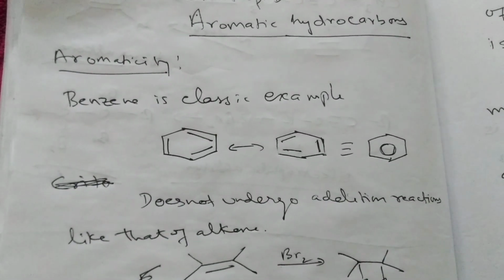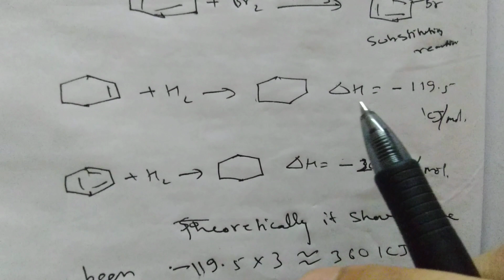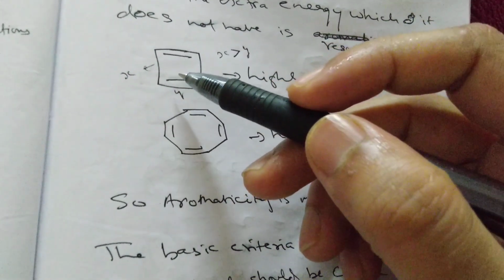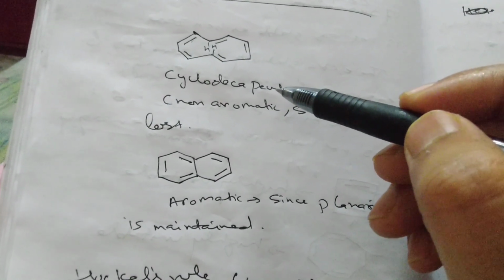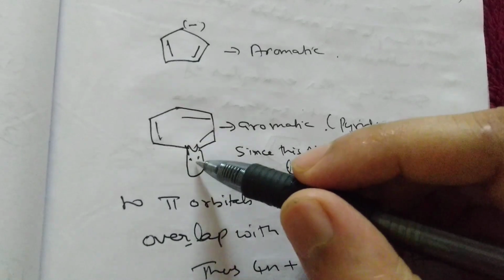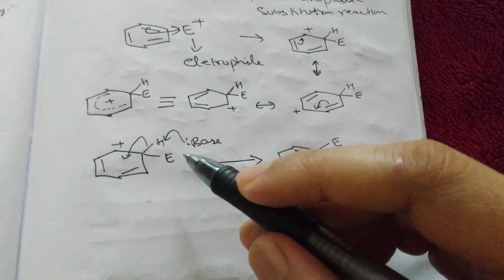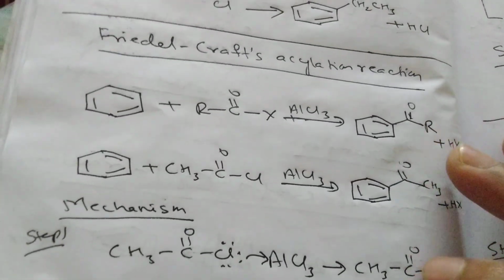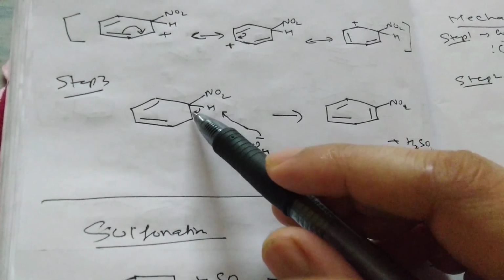Aromatic Hydrocarbons lecture 1 part 1